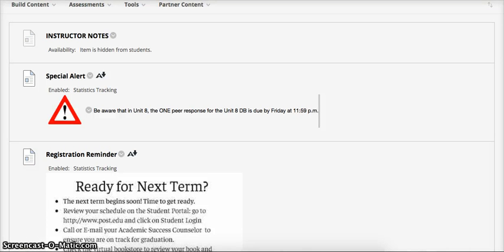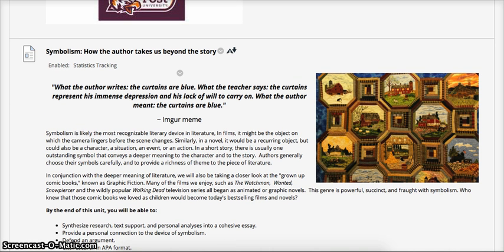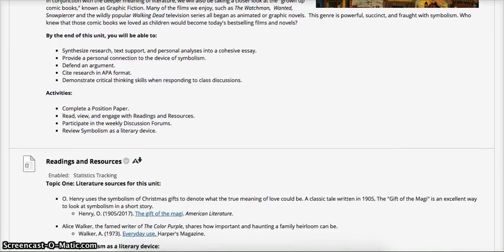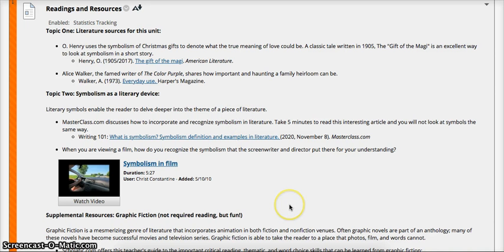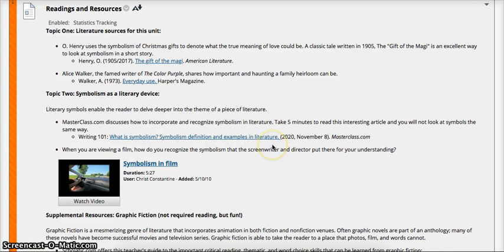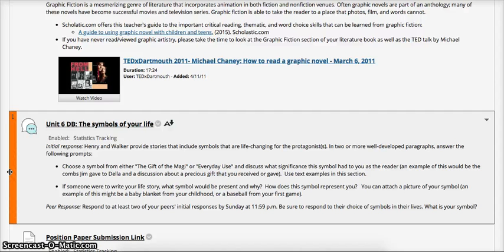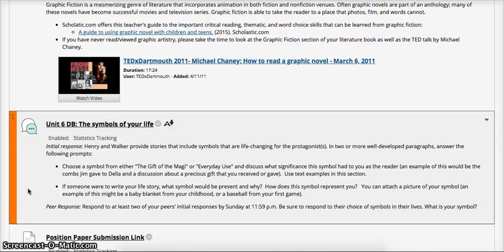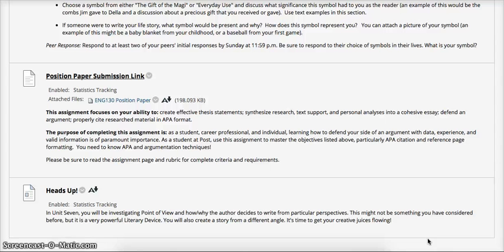Unit 6 Overview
This video goes over the required readings, resources, materials, and assignments for Unit 6 of English 130 Literature & Composition.